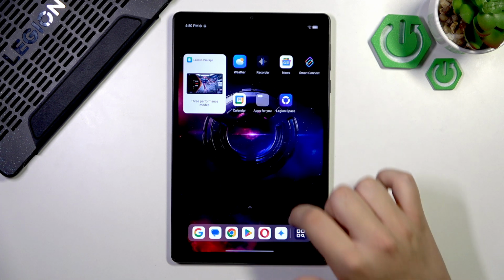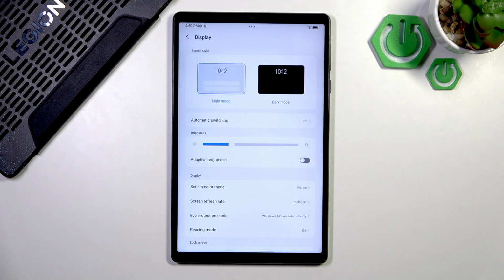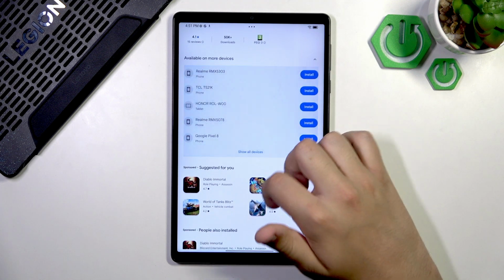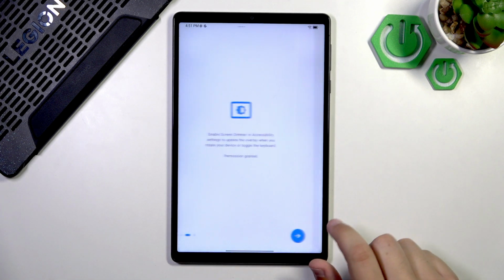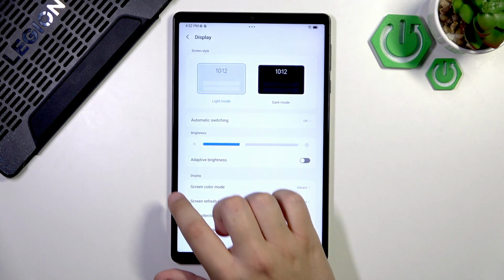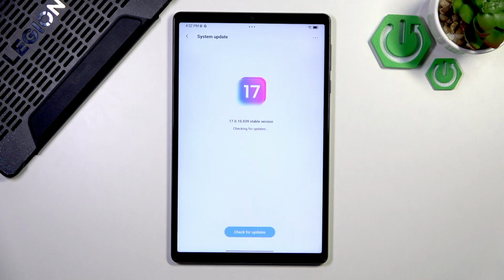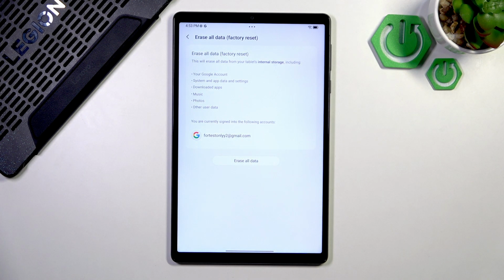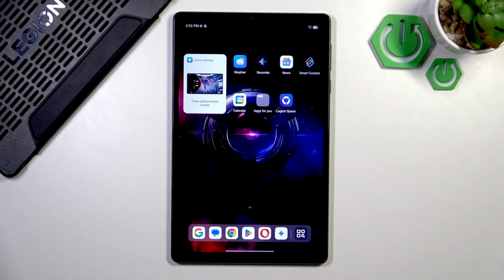LENOVO Legion Tab Gen 3 – How to Fix Screen Flickering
If your LENOVO Legion Tab Gen 3 screen is flickering, this video will show you step-by-step solutions to fix the problem. Learn how to adjust display settings, disable adaptive brightness, use a screen dimmer app, check for software updates, and perform a factory reset if needed. We cover all the most common causes of screen flickering on the LENOVO Legion Tab Gen 3 and provide clear instructions so you can get your tablet working smoothly again. Whether your display is flickering occasionally or constantly, these troubleshooting tips will help you resolve the issue and enjoy a stable screen experience on your Lenovo tablet.

How to fix screen flickering on LENOVO Legion Tab Gen 3?
How to disable adaptive brightness on LENOVO Legion Tab Gen 3?
How to reset LENOVO Legion Tab Gen 3 to solve display issues?

0:00 Introduction
0:04 Adjusting brightness and display settings
0:22 Disabling adaptive brightness
0:39 Installing and using a screen dimmer app
1:55 Checking for software updates
2:31 Factory reset as a last resort
3:20 Contacting Lenovo support